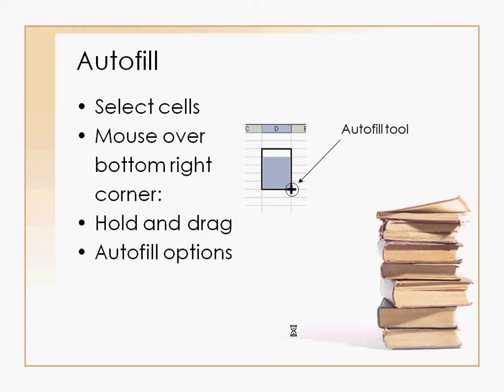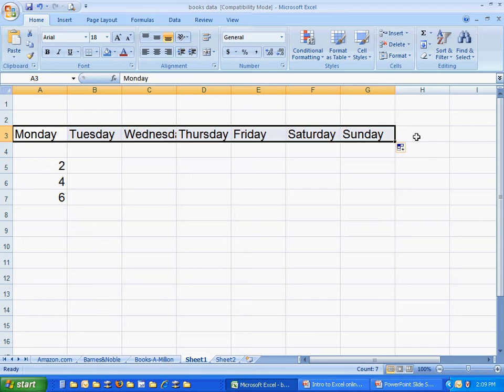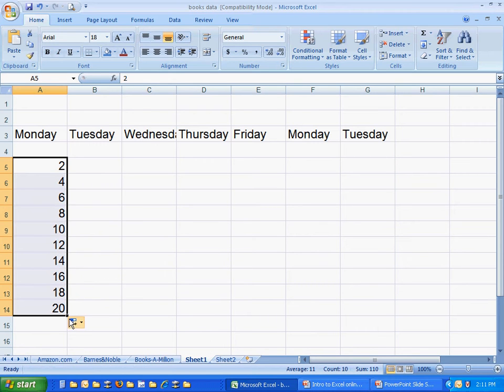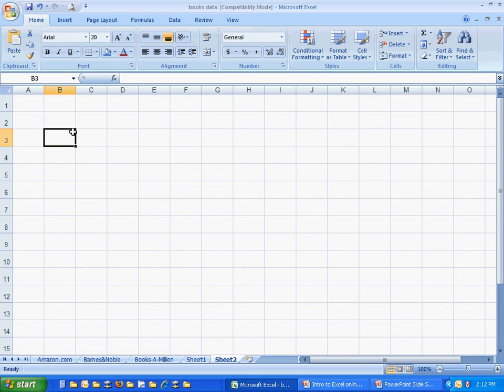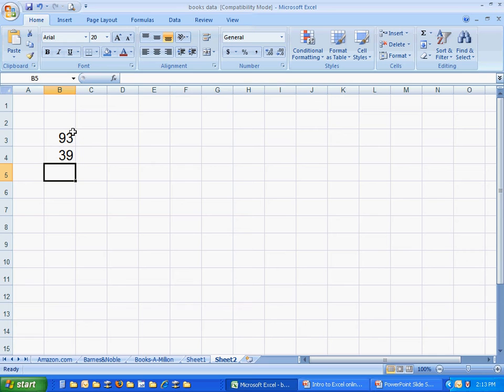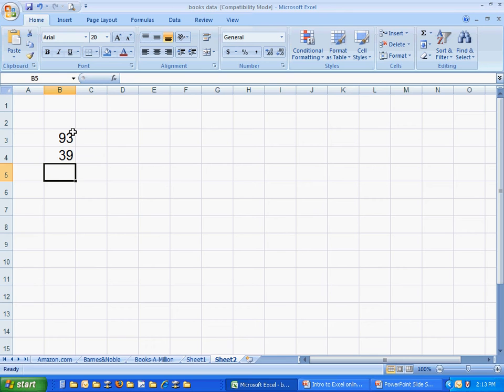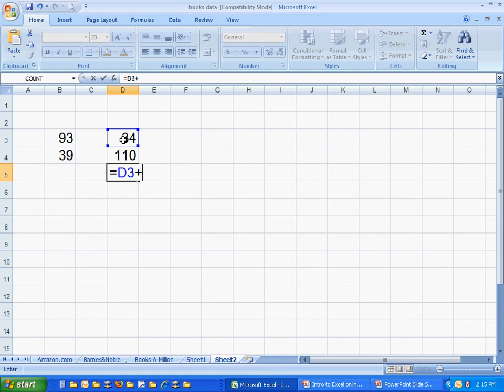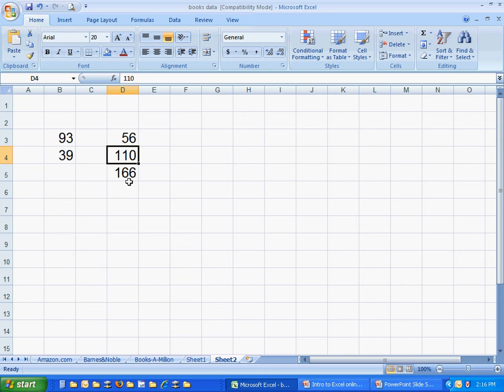Introduction to Excel part 5